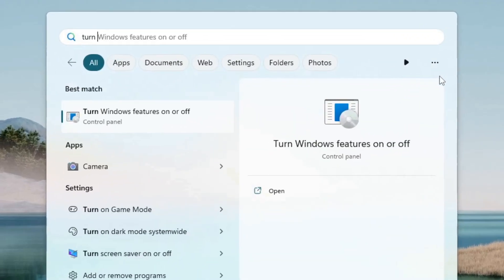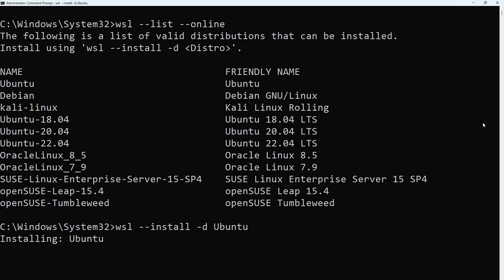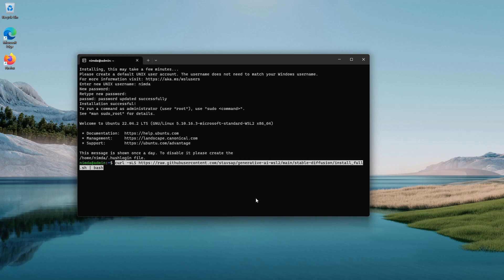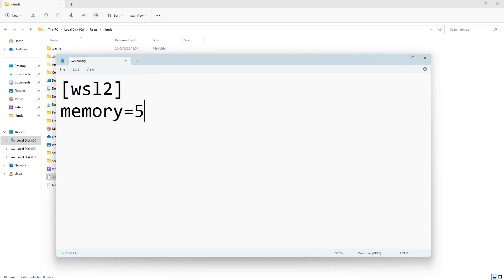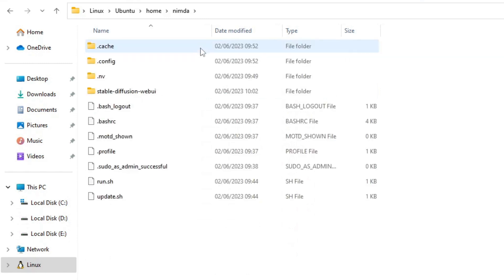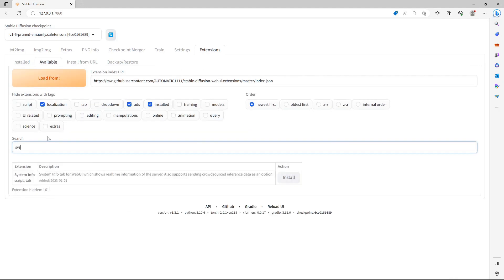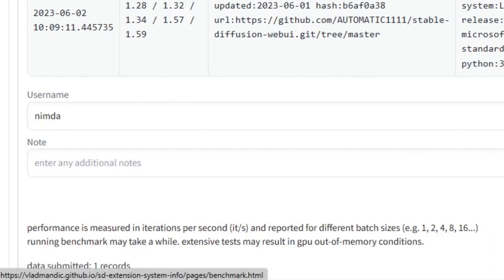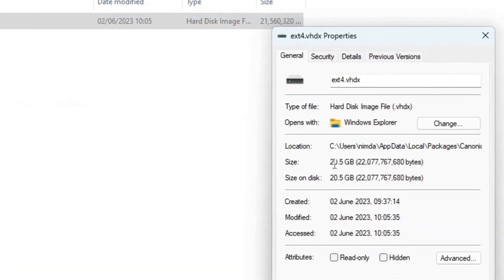Stable Diffusion Easy Install Guide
Automatic1111 install guide easy way
I'll show you how to install Automatic1111 the easy way. It's the easiest stable diffusion installation I found. I guide you through the installation of WSL2 and the installation of Automatic1111. I'll show you how you can circumvent system ram limitations. Afterwards I'll show you how you can improve the speed of your GPU with command line arguments for automatic1111. In particular "--xformers" works very well with stable diffusion. I'll show you how you can benchmark your GPU to see which command line arguments work the best for you. There is a public database in which you can check others peoples GPU scores. It shows the command line arguments they used.
You can navigate the Linux Files System with the same UI as the Windows File System. Altough Generation Performance is similar in WSL2 and Windows, ramp up and initialization is greatly improved by using wsl2. For example, as many other people I had long wait times while jumping from epoch to epoch when training a model.
At the end I'll show you how you can check the linux file system size.

0:00 WSL2 install
1:18 automatic1111 installation guide
2:14 wsl2 swap file size
3:05 automatic1111 test prompt
3:37 automatic1111 xformers and command line arguments
4:30 compare gpu performance with community
6:07 wsl2 linux file system size
wsl2 commands to get to stable diffusion directory:
cd ~
cd stable-diffusion-webui/
./webui.sh